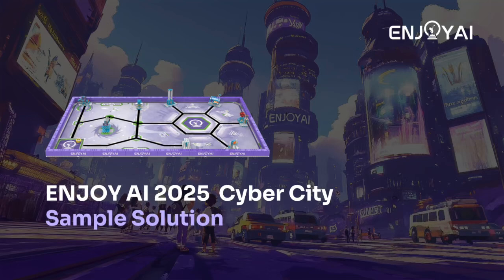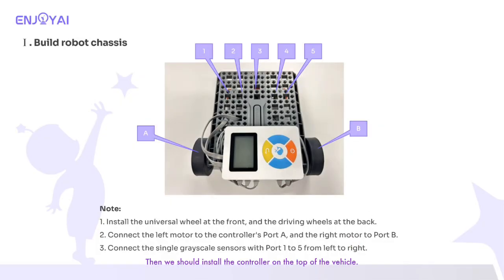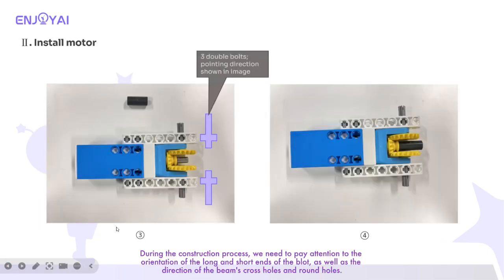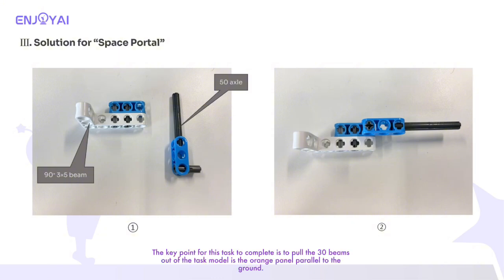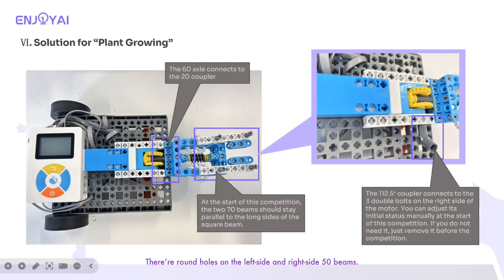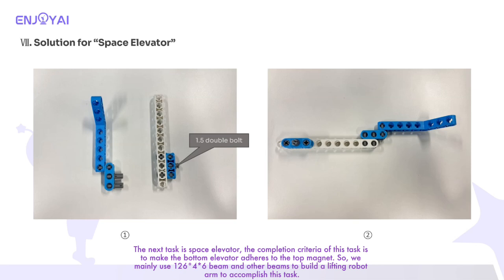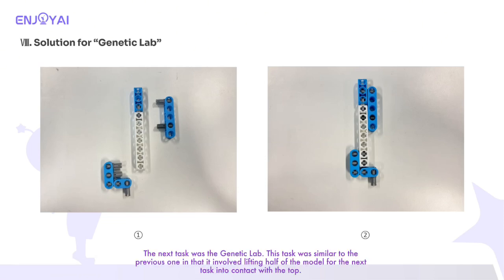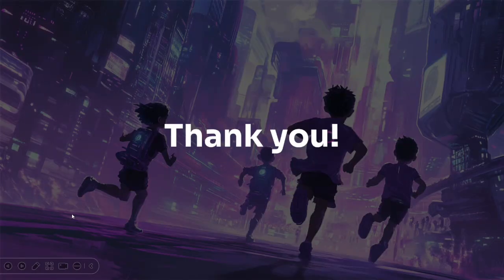Cyber City Robot Construction Tutorial | Sample Solution for ENJOY AI 2025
Cyber City Robot Construction Sample Solution | ENJOY AI 2025 Building a robot for the Cyber City challenge?

We’ve got you covered! In this video, we walk through a simple sample solution for robot construction to help participants successfully complete the Cyber City tasks. It's perfect for younger builders or anyone looking for a solid starting point. Watch now, and let your imagination take it further! 🚀